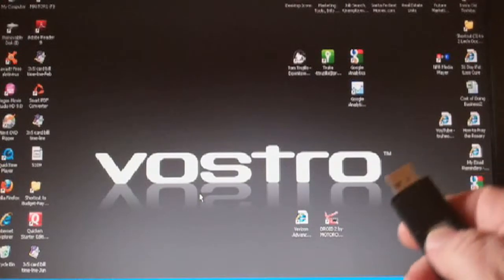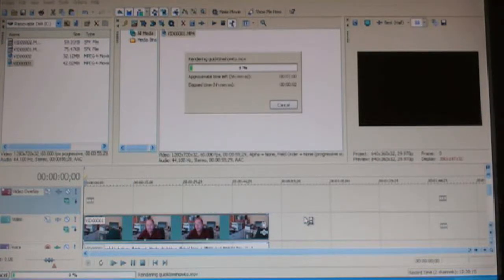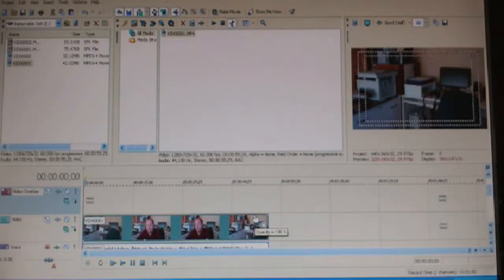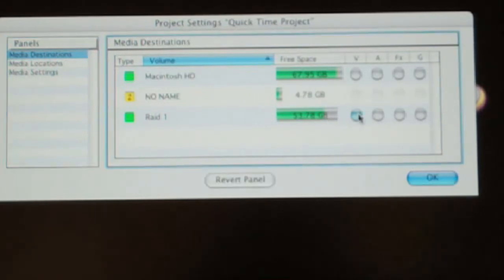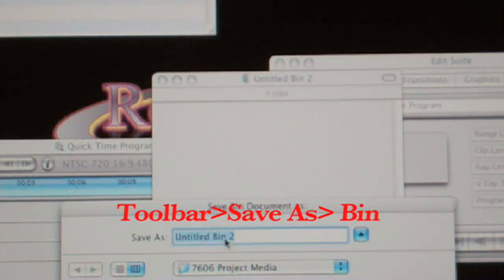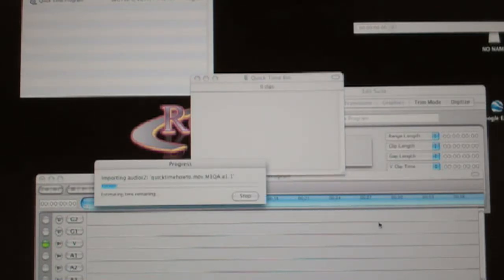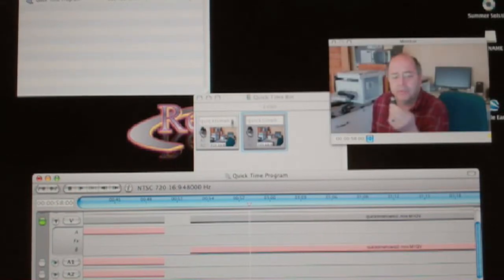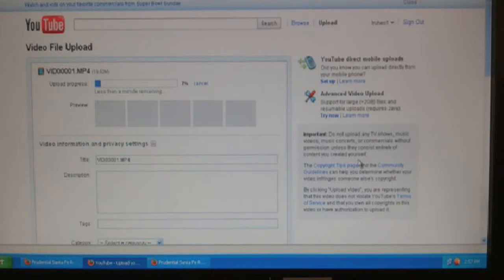My You tube video tutorial with Vegas and Media 100